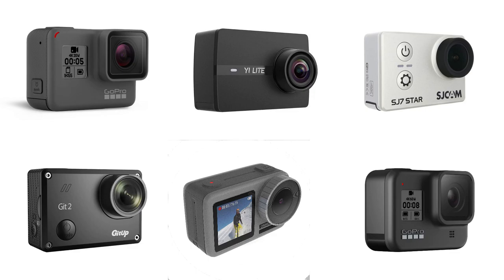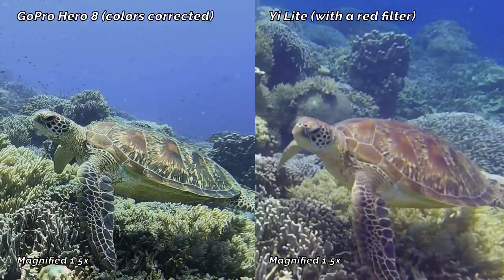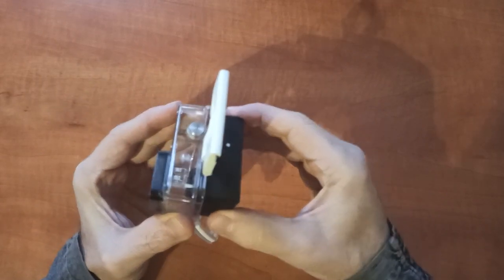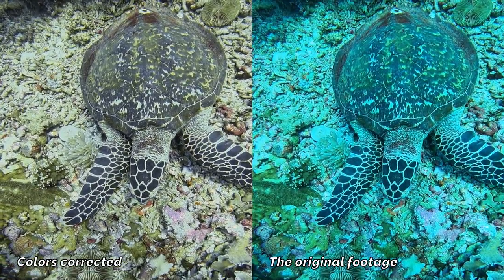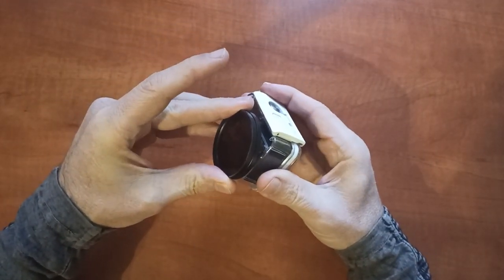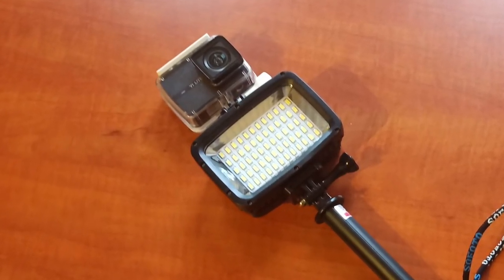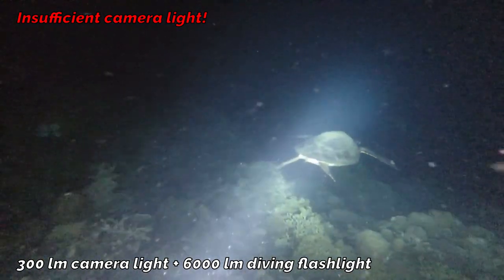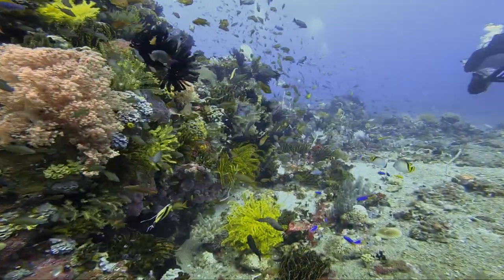Affordable Underwater Photography Equipment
We have been receiving many questions regarding the photography equipment we use for our underwater videos. It seems that many divers are looking for a good but affordable equipment they could use to film their diving vacations.

In this video, we tell you how to put together photography equipment that will do a great job and has a very reasonable price.

We are discussing and comparing not just cameras but also filters, waterproof cases, lights, mounts and other accessories you need for making decent underwater videos.

All the components, which we will show you, are compact and affordable. You can buy an equipment that provides a  better image quality but its price tag has a different number of digits. Moreover, it is much more heavier and bulkier which might represent a problem not just during dives but also when getting on and off of a rocking diving boat.